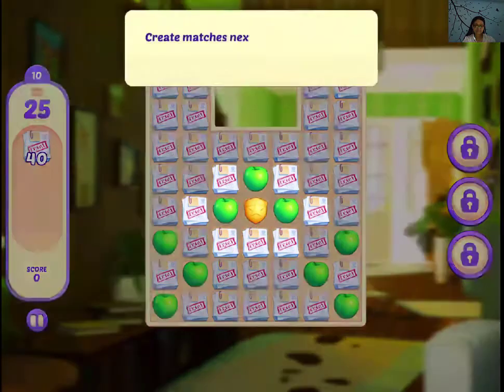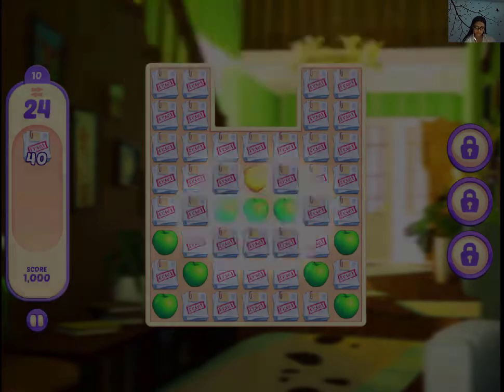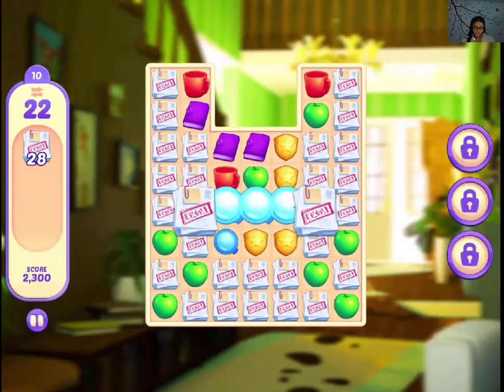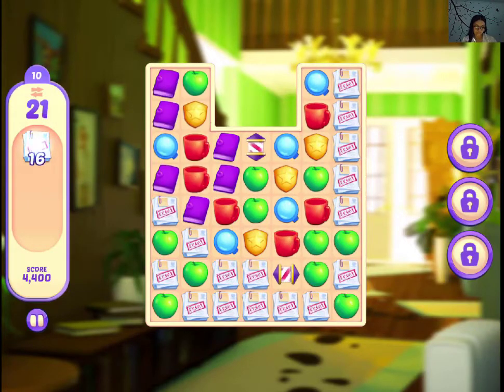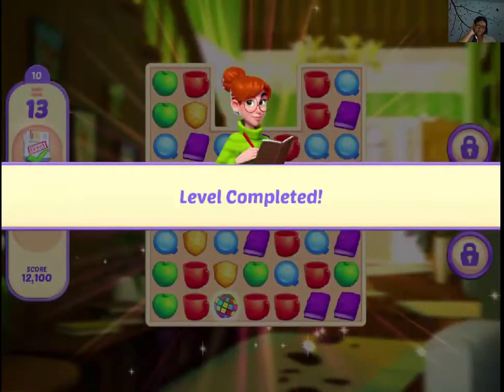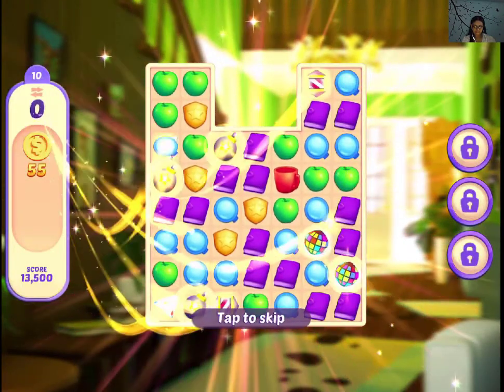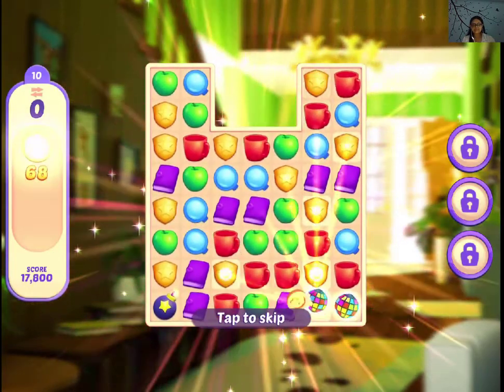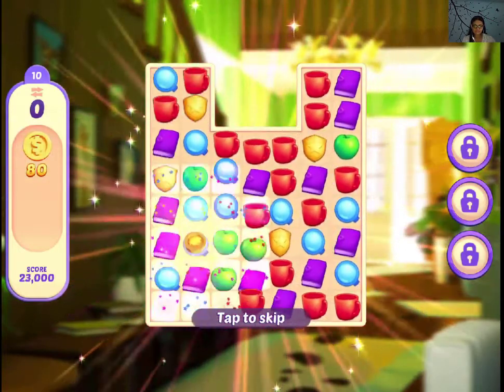Small Town Murders Level 10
A new item called case files is added from this level. Make matches and clear them.